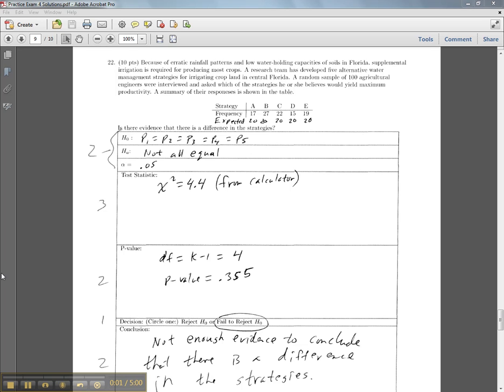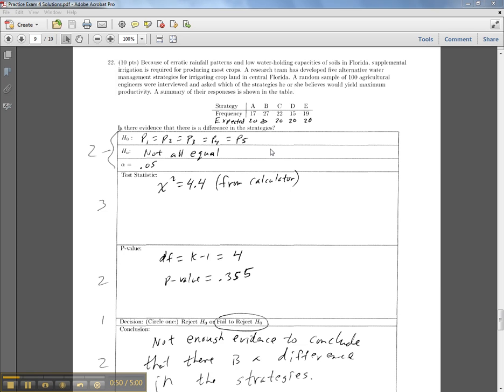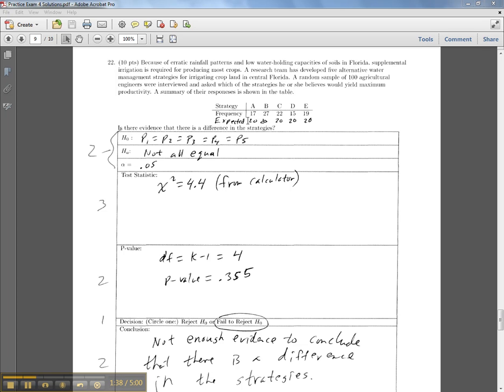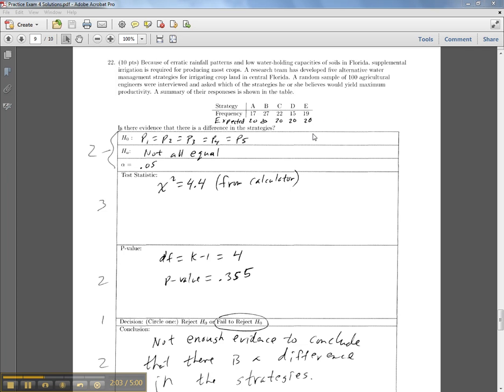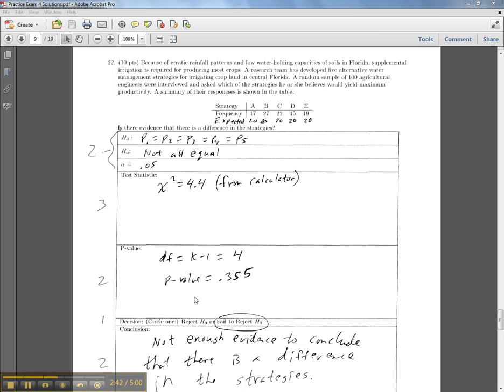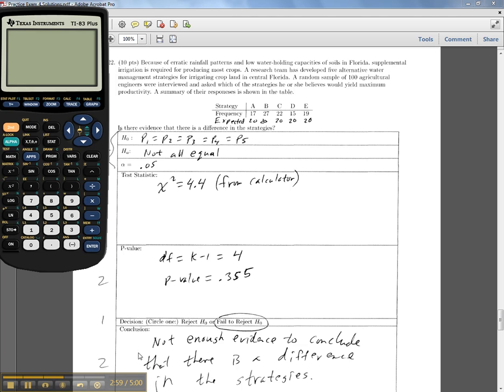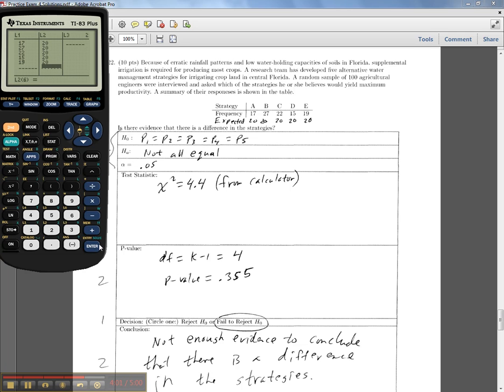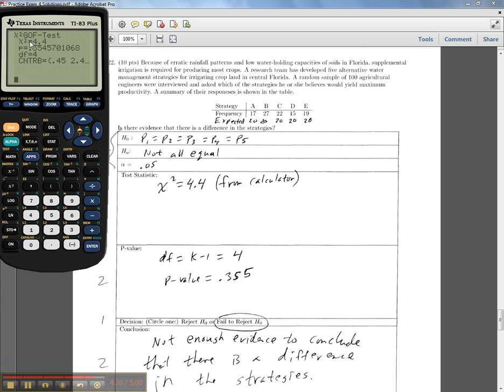Stats 221 - Practice Exam 4 - #22